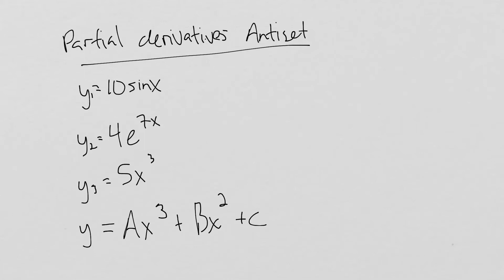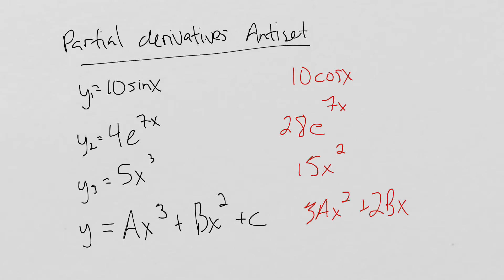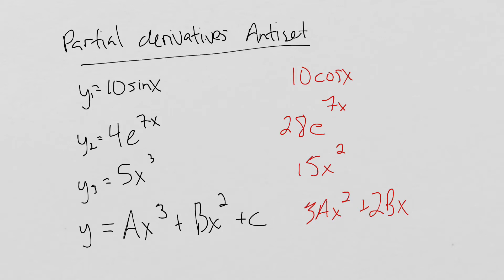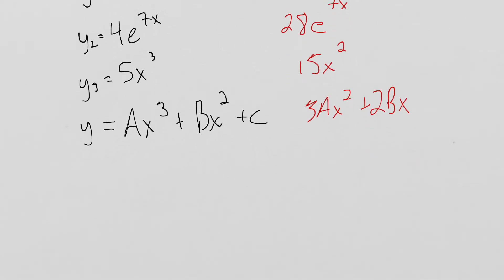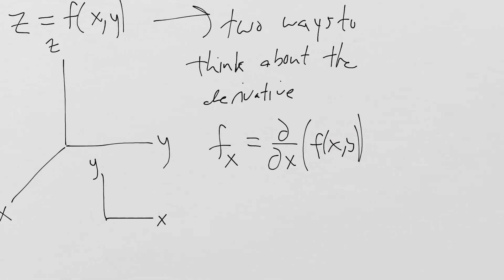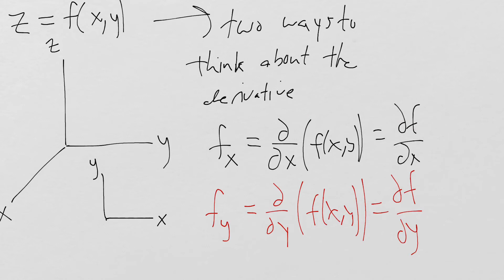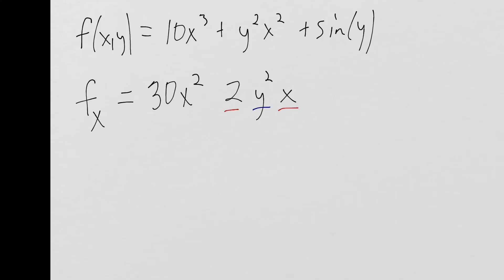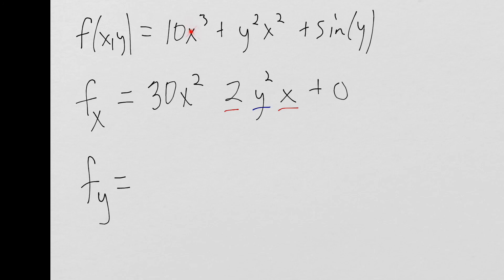Partial Derivatives Antiset And Lesson